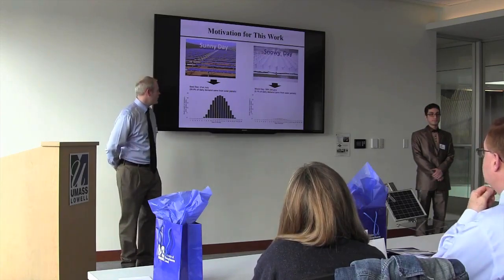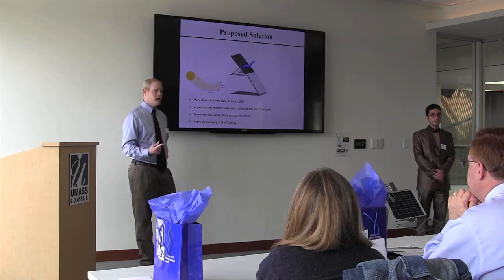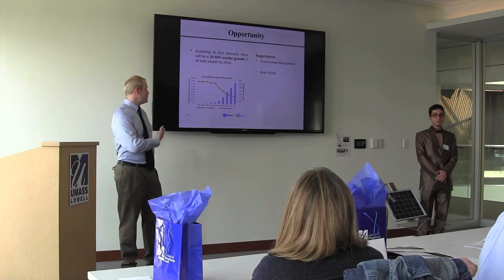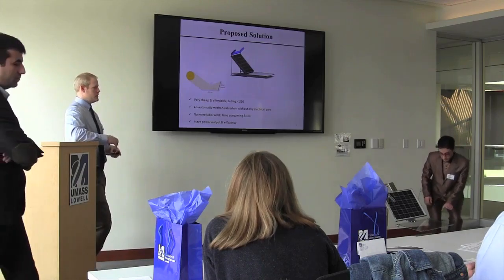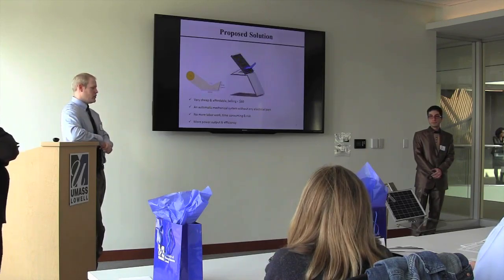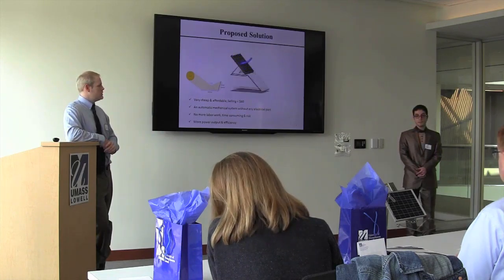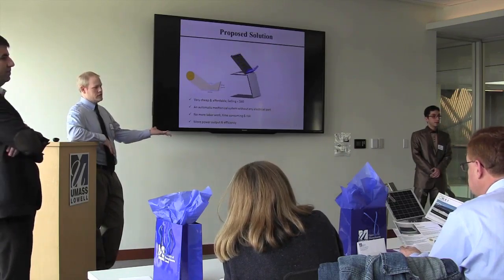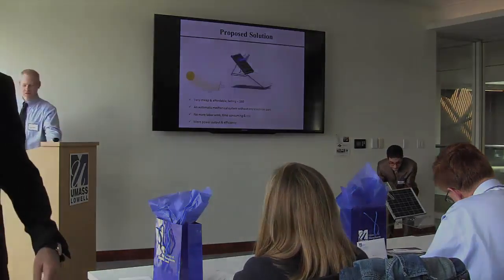EZRemoval 2016 Idea Challenge Preliminary Pitch